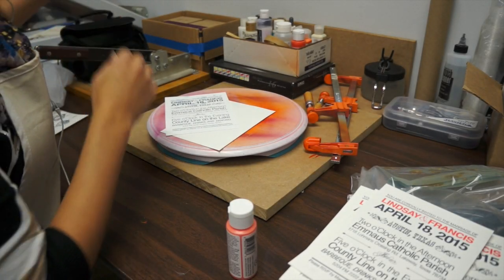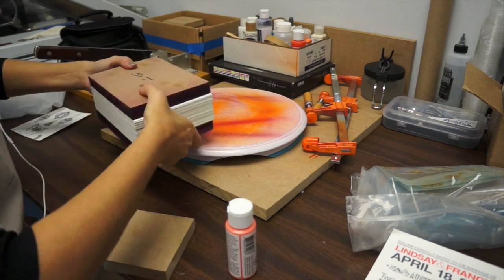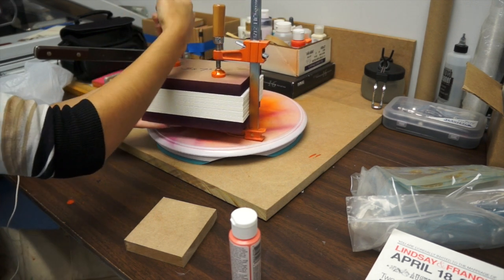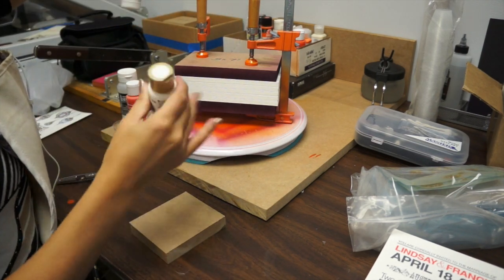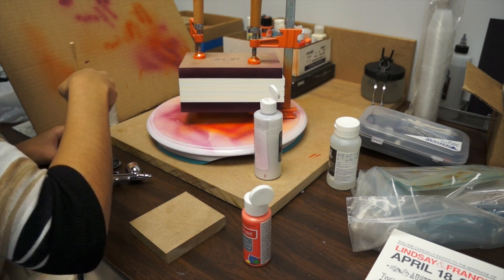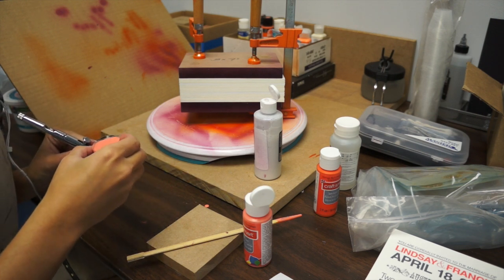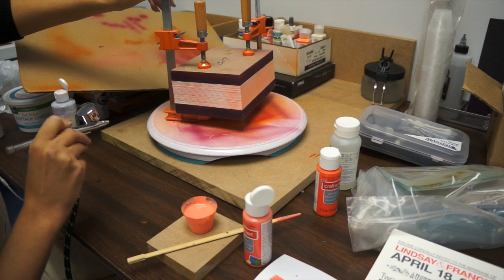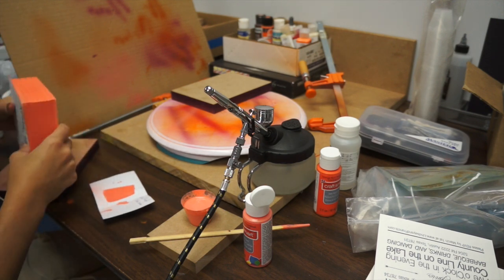EdgePainting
This video is about EdgePainting. To learn more about the process or the items I'm using visit:

and